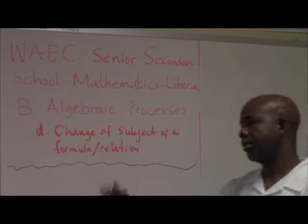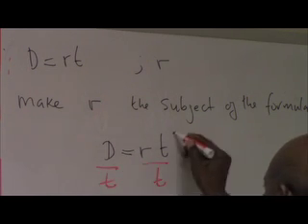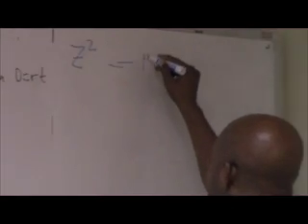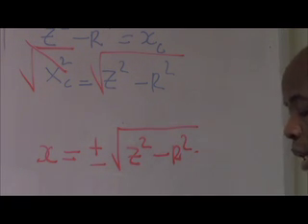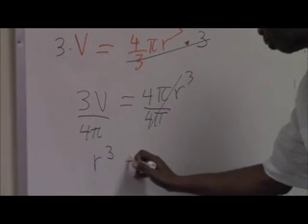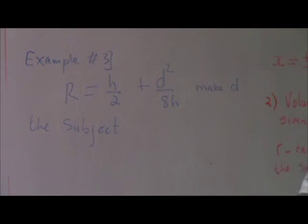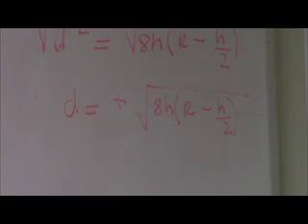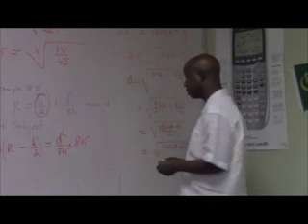WAEC Liberia- Changing Subjects of Formulas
Watch as our professor teaches on how to change the functions of formulas, making almost any problem much easier to solve.